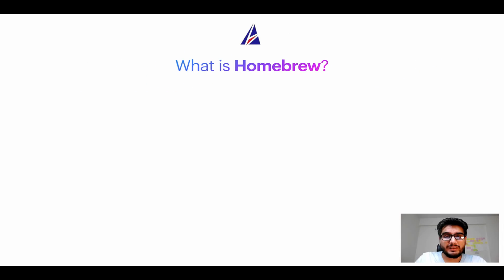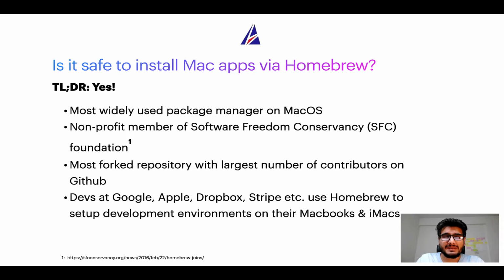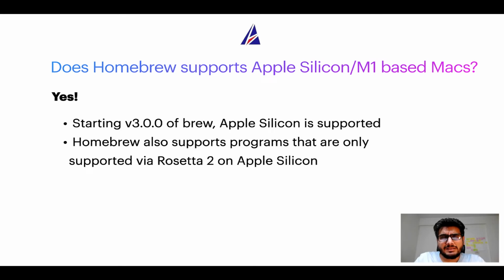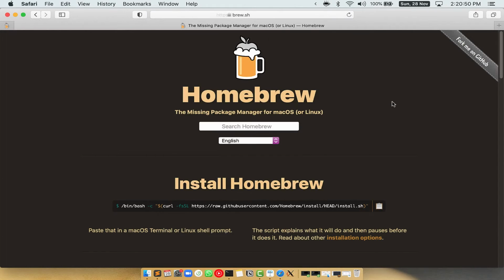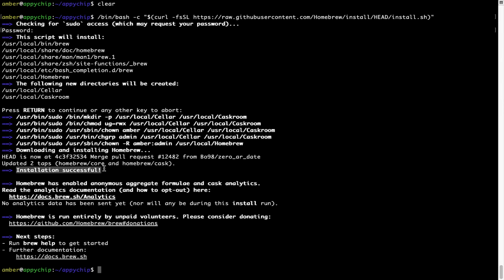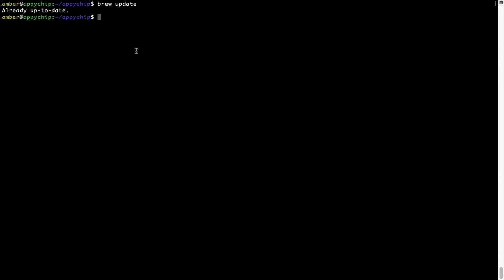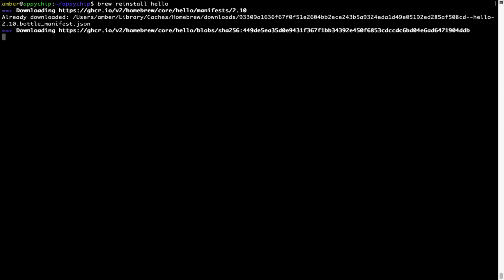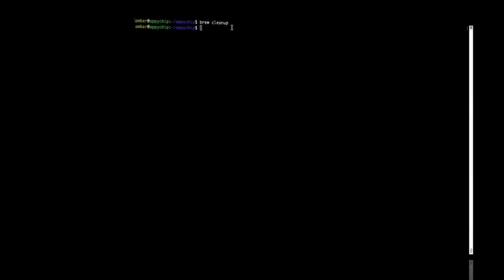Download & install castget on Mac OS (Big Sur, Monterey, Catalina, Mojave) via Homebrew / brew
In this tutorial video, we will show you how to download, install, reinstall and repair 'castget' using 'brew' package manager ( or simply Homebrew ). Brew works on all supported versions of Mac OS X.

Description of castget program/app: Command-line podcast and RSS enclosure downloader